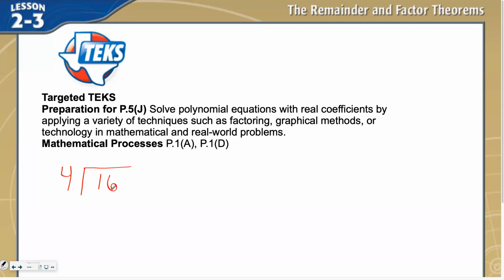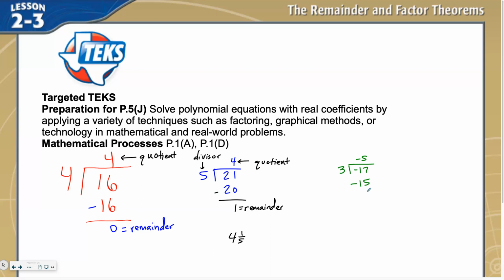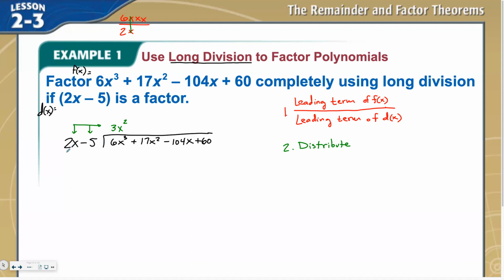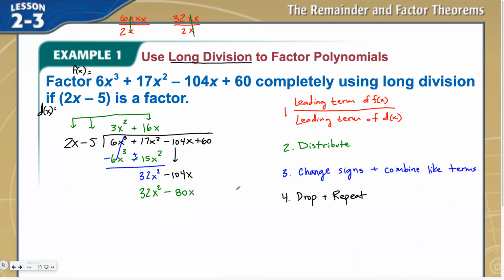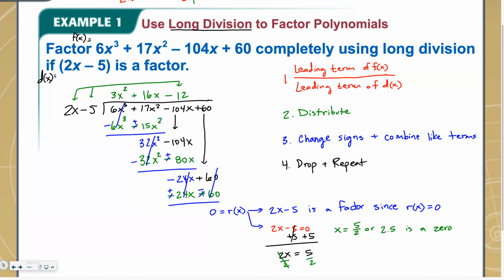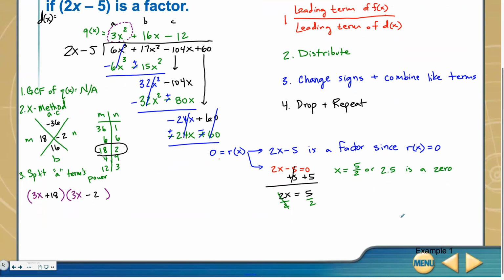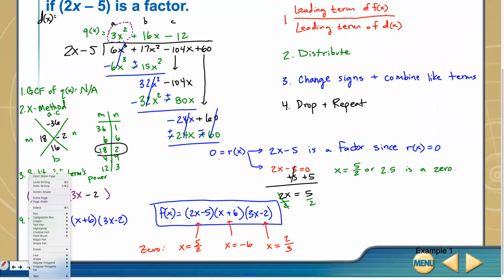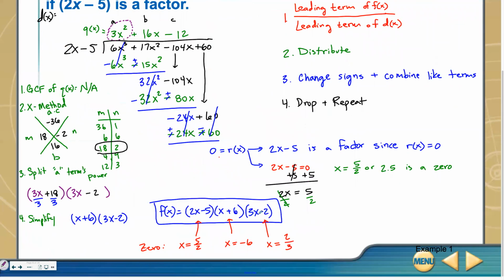2-3 Example 1 - Use Long Division to Factor Polynomials